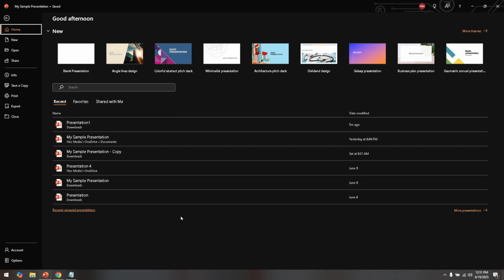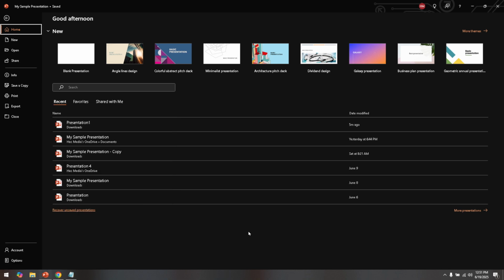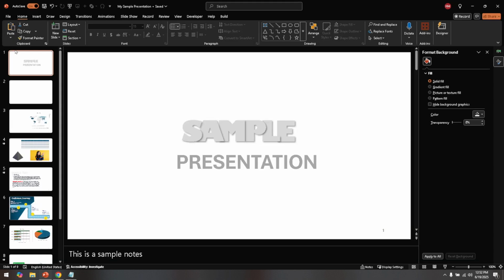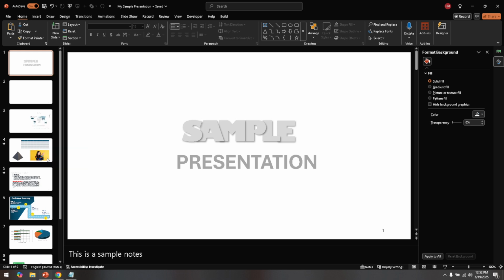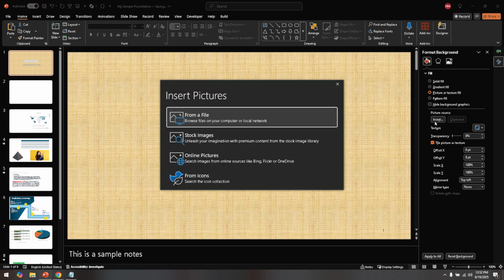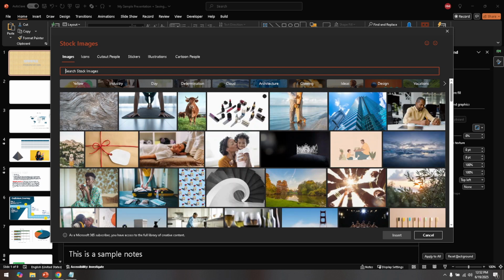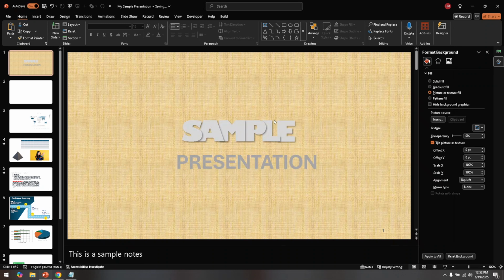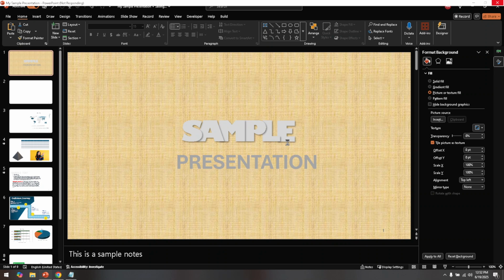How To Set Different Background for Different Slides in Powerpoint [2025 Full Guide]